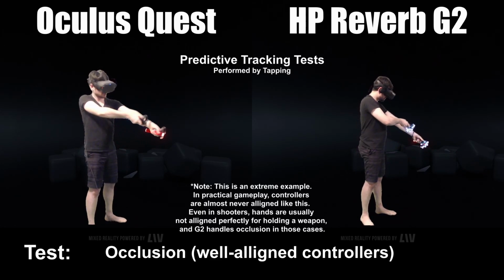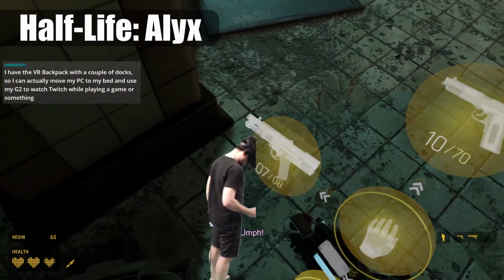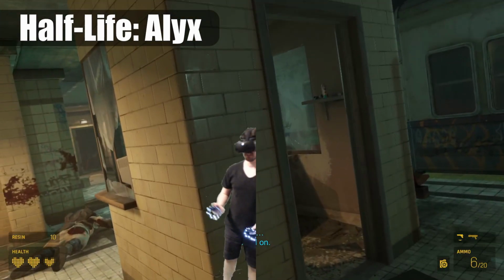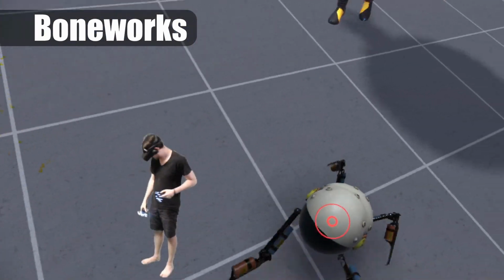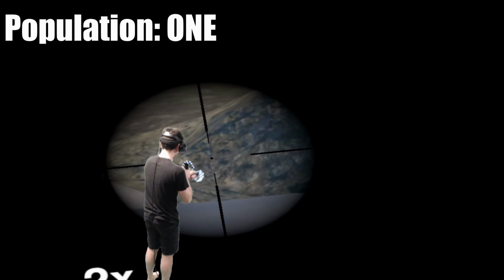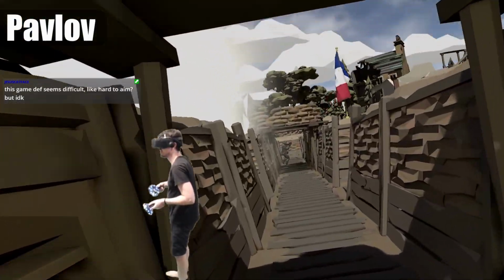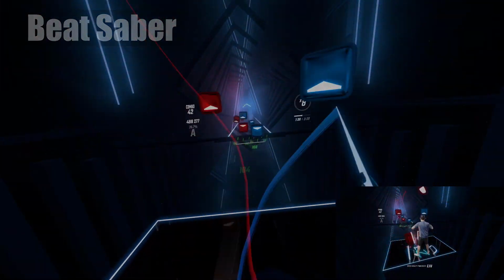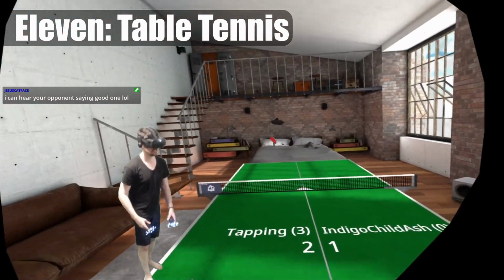HP Reverb G2 | TRACKING (in depth) with direct comparisons to the Oculus Quest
Intro (0:00)
Headset tracking (1:20)
Controller tracking fundamentals (2:41)
My greenscreen setup (4:10)
Tracking Volume Test (4:52)
Tracking Volume Discussion (7:57)
Tracking Recenter Speed Test (10:34)
Predictive Algorithm Tests (12:07)
Specific Games/Gameplay (16:26)
Concluding Remarks (27:19)
G2 and Index Controllers (29:30)
Extra bit (31:55)